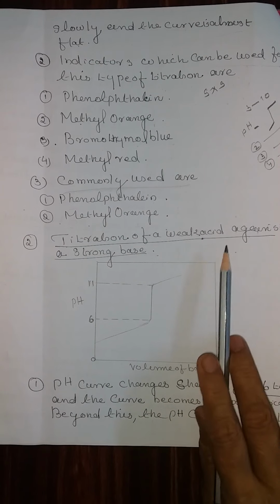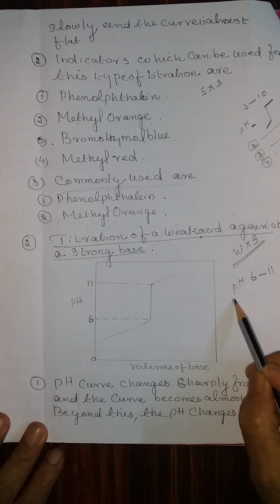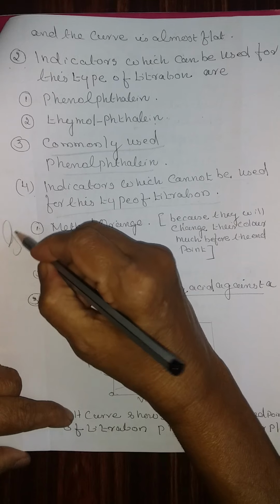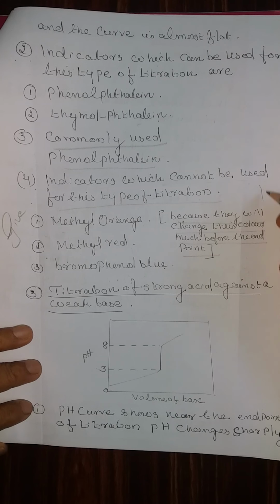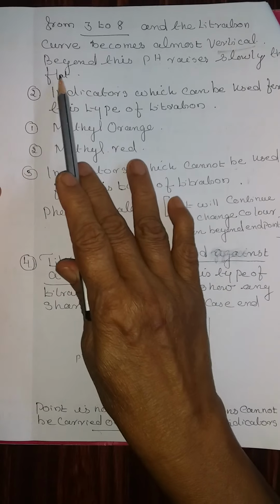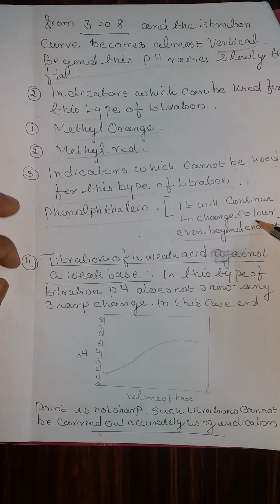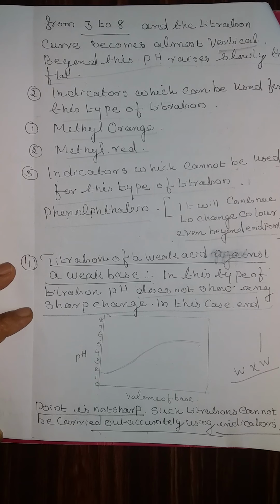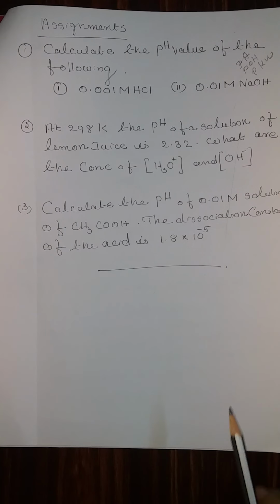11th std chapter 7 Eqilibrium part 27